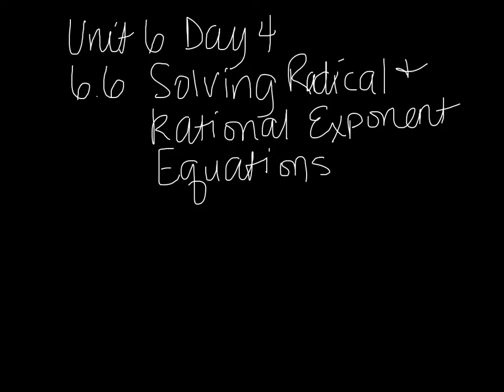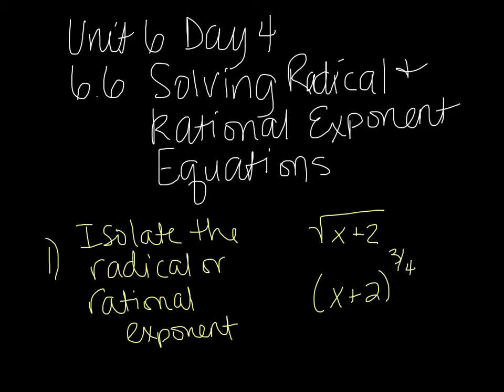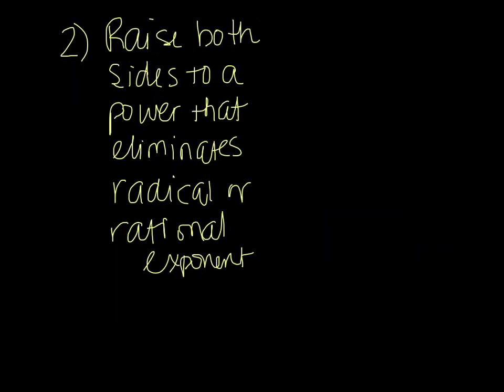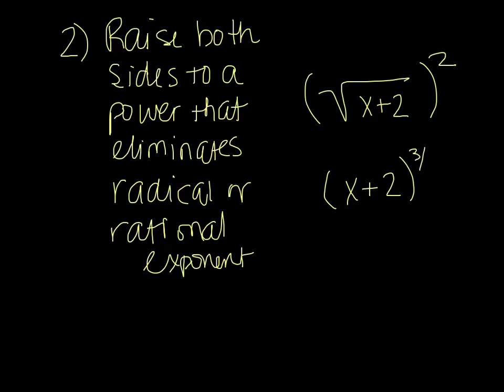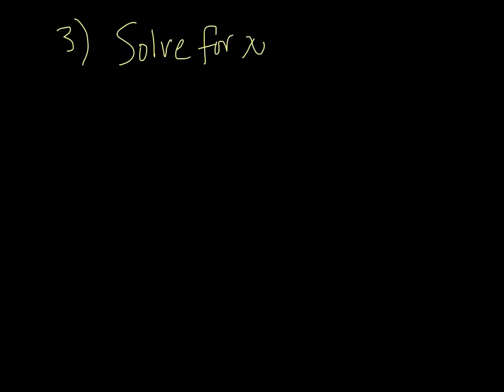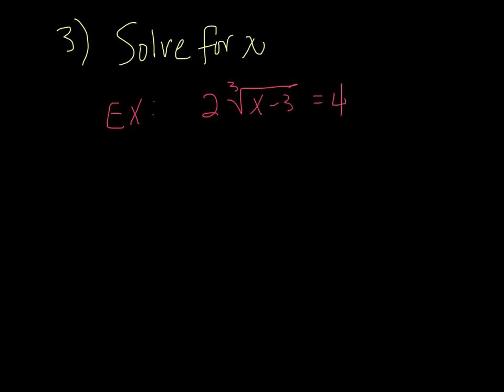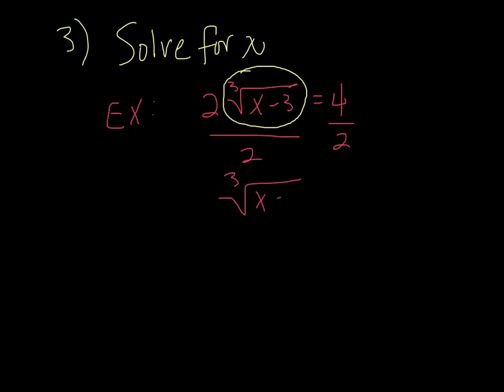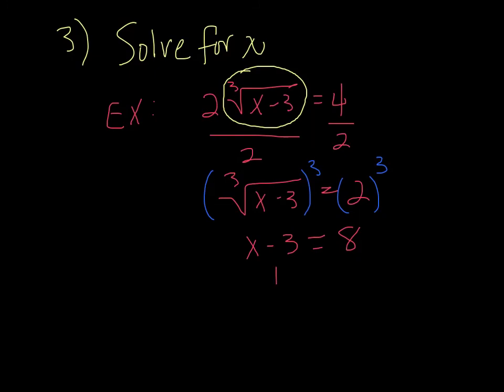unit 6 day 4 video 1 of 6